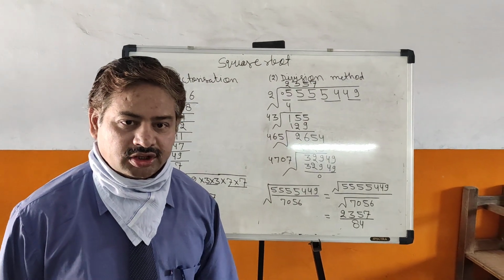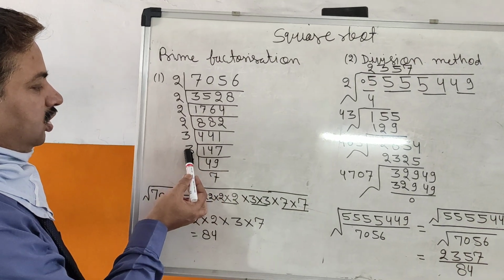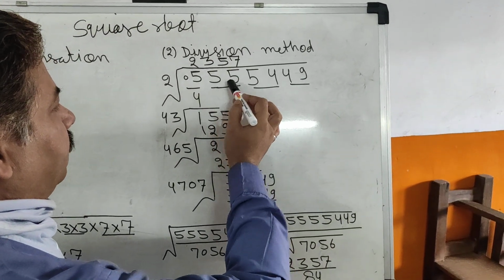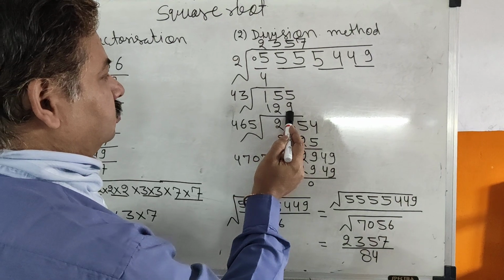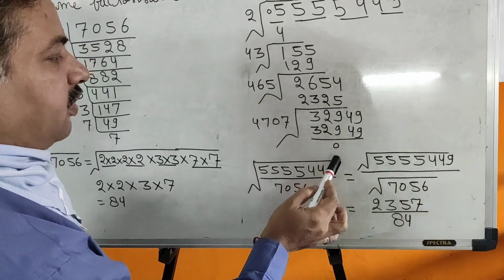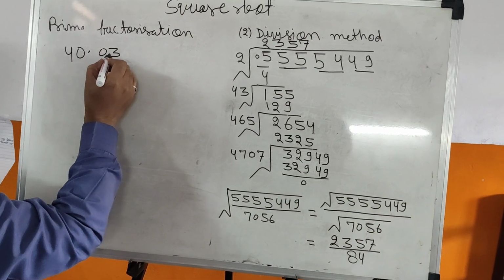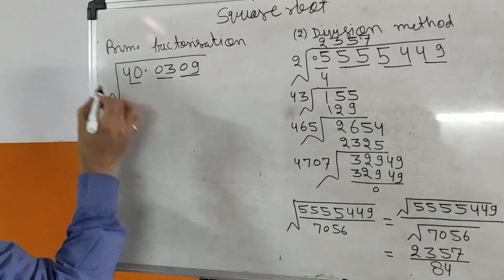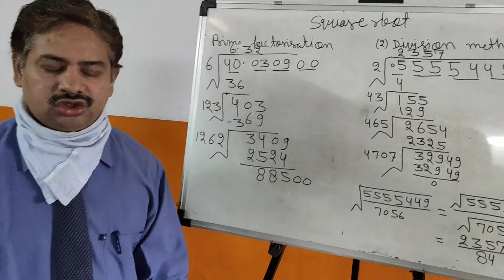Class 8 Maths ( square root )